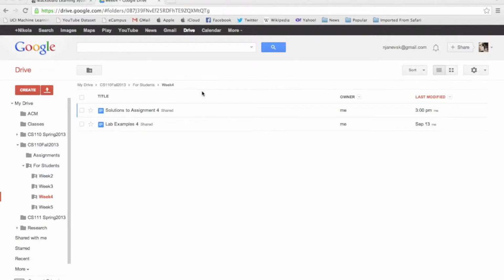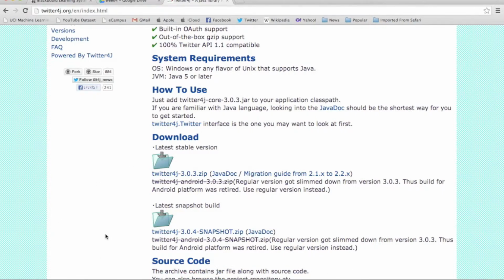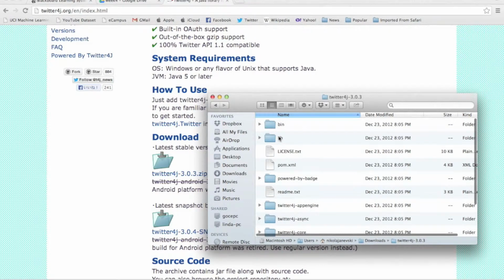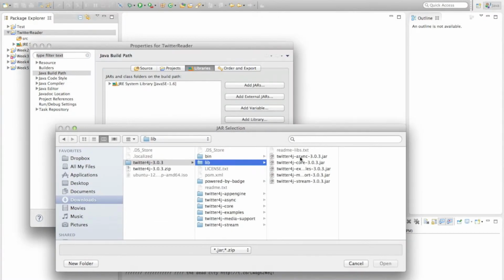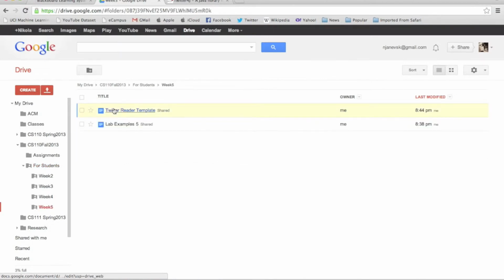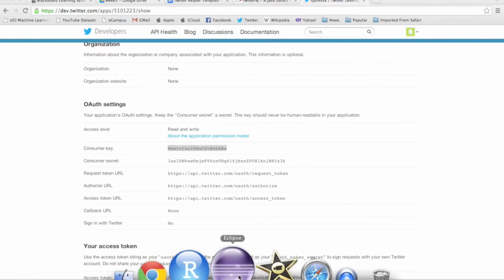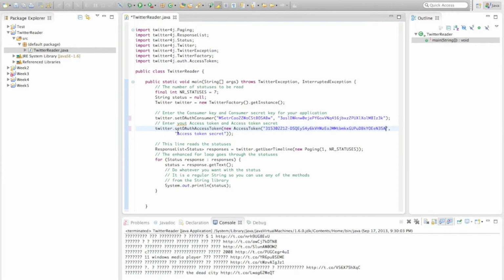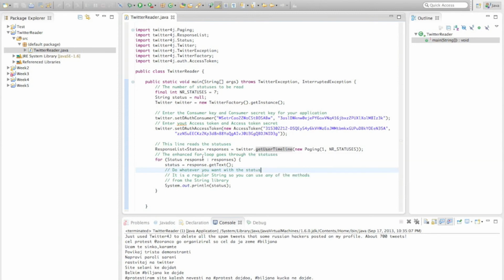Week5 Importing the jar file and creating TwitterReader